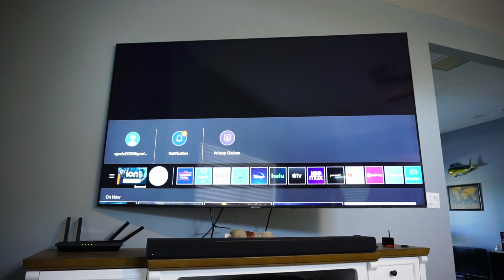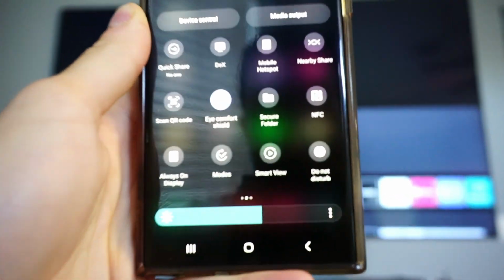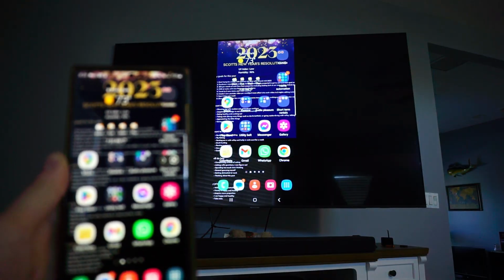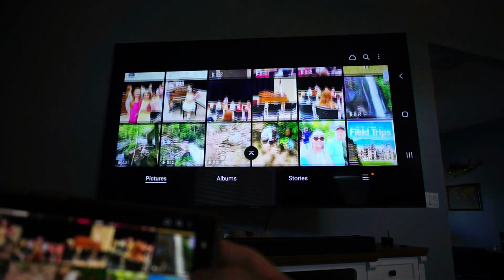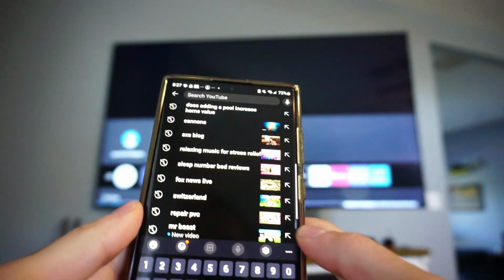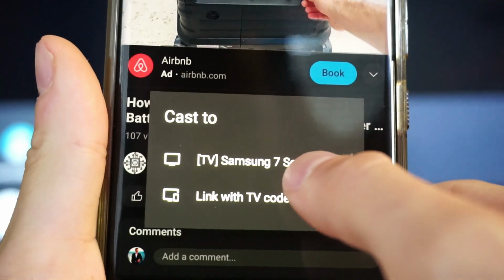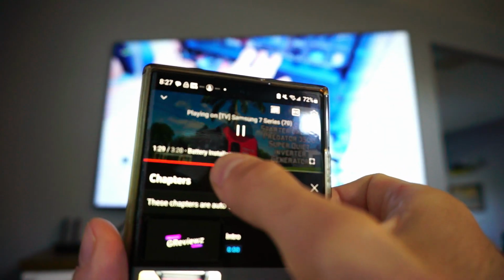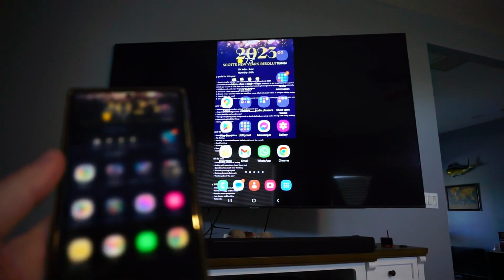Step-by-Step Guide: Connecting Your Samsung Phone to a Samsung TV - Effortless Screen Mirroring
Welcome to Greviewz! In this quick and informative video, we'll show you how to effortlessly share your Samsung Galaxy phone screen wirelessly with a Samsung TV. Whether you want to stream videos, play games, or showcase your favorite apps on the big screen, we've got you covered.

Gone are the days of cables and complicated setups. We'll guide you through the simple steps required to establish a seamless connection between your Samsung Galaxy phone and Samsung TV using wireless screen sharing. It's a hassle-free way to amplify your entertainment experience!

Our step-by-step tutorial will ensure you don't miss a beat. From enabling screen mirroring on your Samsung Galaxy phone to navigating the screen sharing options on your Samsung TV, we'll cover everything you need to know. No technical jargon, just straightforward instructions.

Join us as we unlock the power of wireless technology, seamlessly connecting your Samsung Galaxy phone to your Samsung TV. Discover the convenience of sharing your phone's screen effortlessly and enjoy a whole new level of entertainment and productivity.

If you've ever wondered how to connect your Samsung Galaxy phone to a Samsung TV wirelessly, this video is a must-watch! Get ready to enhance your viewing experience and make the most out of your Samsung devices.

Let's dive into the world of wireless connectivity together!

Samsung Galaxy, Samsung TV, screen mirroring, wireless screen sharing, Samsung phone, Samsung TV connection, screen casting, wireless technology, entertainment, productivity, tech tutorial, device pairing, seamless screen sharing, tech tips.